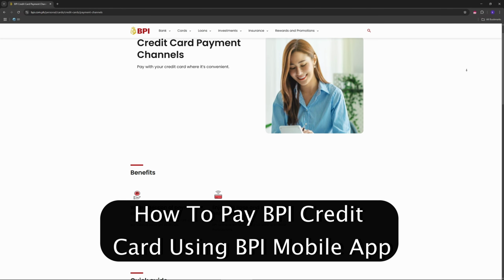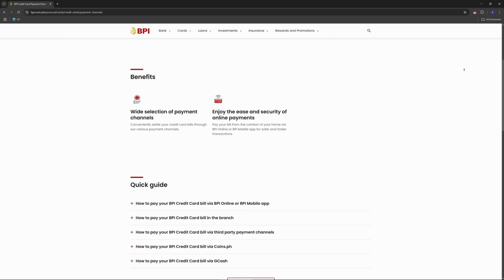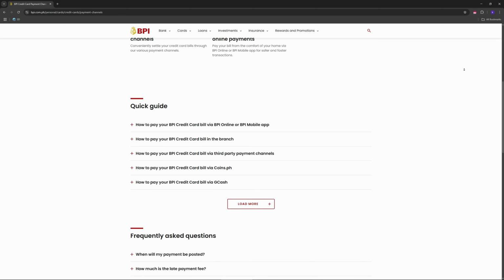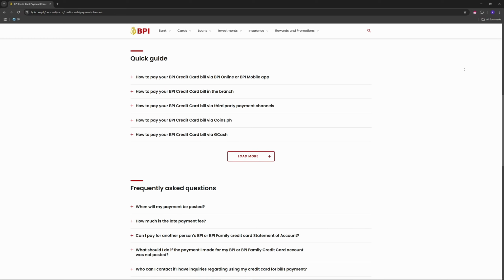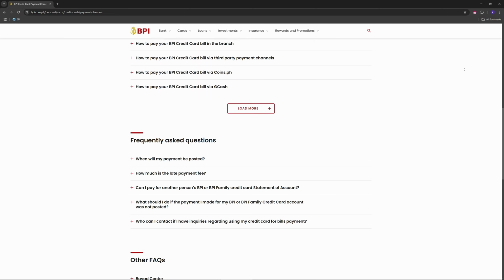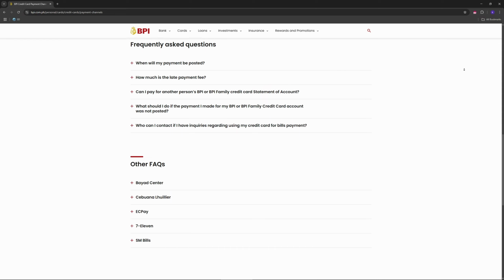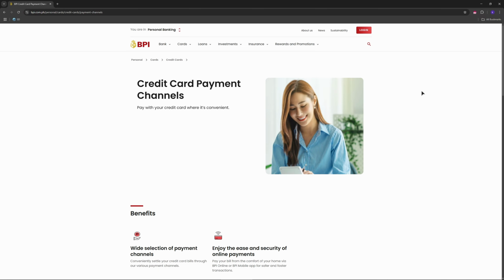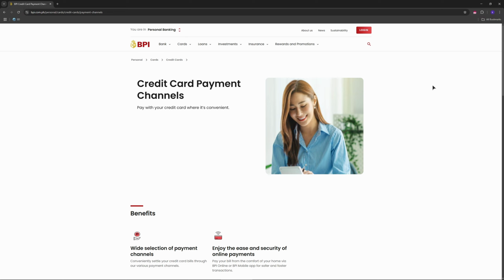How To Pay BPI Credit Card Using BPI Mobile App (Step by Step)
Learn How To Pay BPI Credit Card Using BPI Mobile App. In this video, I'll guide you through the QUICK and EASY steps to pay your BPI credit card bill directly from your mobile app!

Timestamp:
00:00 Intro
00:09 Pay BPI Credit Card Using BPI Mobile App